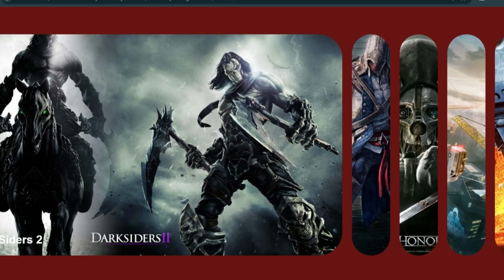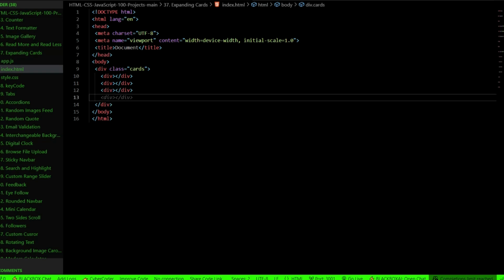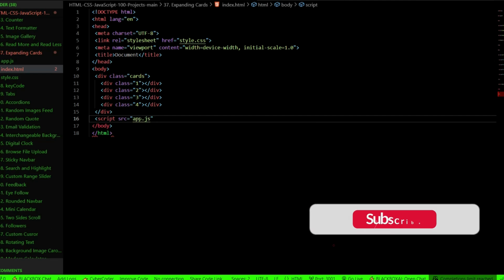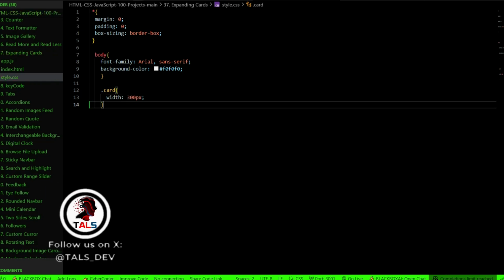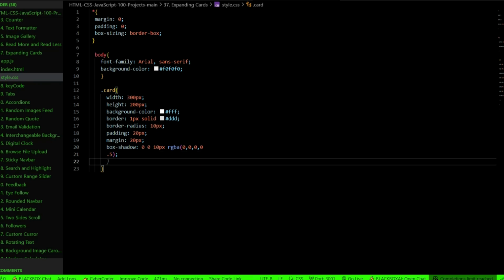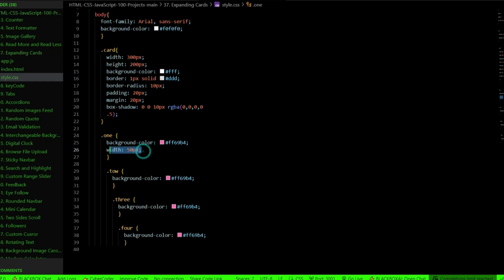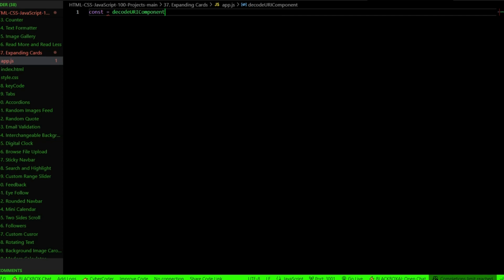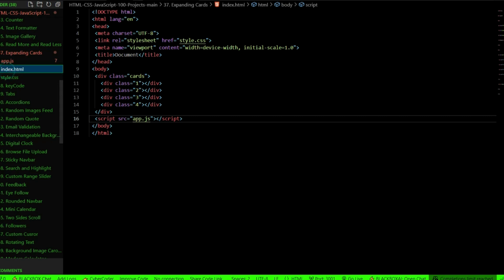Create EXPANDING Card Slider Magic with HTML CSS and JS!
Join me as I take on the challenge of creating an expanding card slider using just HTML, CSS, and JavaScript!

Top Web Developer Reveals Best EXPANDING Card Slider Techniques
The Surprising Truth About HTML CSS and JS Nobody Tells You
Want EXPANDING Card Slider Magic? Watch This Now
5-Minute HTML CSS and JS Hack For Busy Web Designers
EXPANDING Card Slider Magic That Will Blow Your Mind!
You've Been Building Sliders Wrong All along Discover the HTML CSS and JS Secret!
Get Ready for the shocking Truth About Card Slider Design!
From Zero to Hero Create Stunning EXPANDING Card Sliders in No Time With HTML CSS and JS!

Learn how to create an amazing expanding card slider effect using HTML, CSS, and JavaScript! In this tutorial, we'll dive into the world of interactive web design and explore the possibilities of creating a mesmerizing card slider that expands on hover. From basic HTML structure to advanced CSS styling and JavaScript animation, we'll cover it all. By the end of this video, you'll have a solid understanding of how to create a stunning expanding card slider that will take your web development skills to the next level. So, what are you waiting for? Let's get started and create some magic!